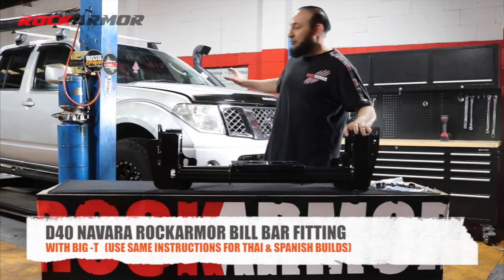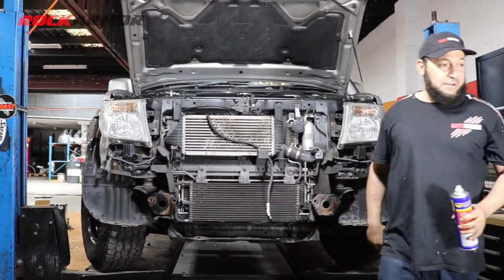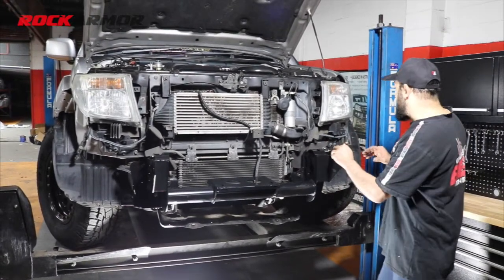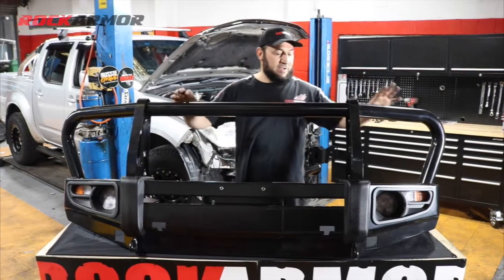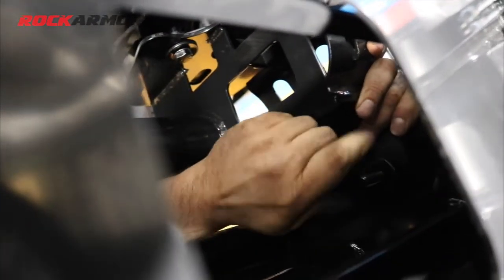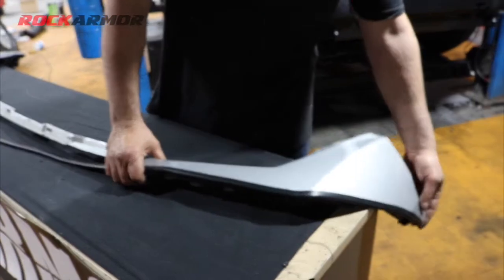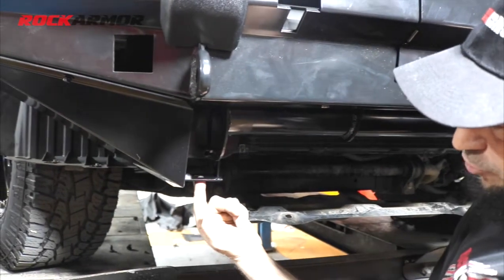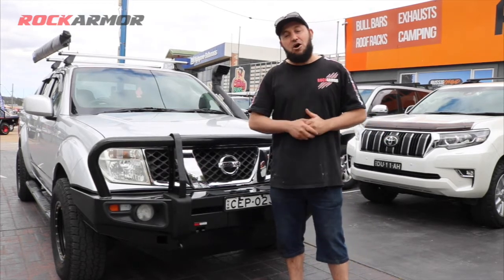Rockarmor D40 Navara Bull Bar Fitting Instructions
Rockarmor Premium Series Bull Bar
Suits: THAI & SPANISH Nissan D40 Navara
Fitting Instructions with BIG -T

Bar specs:
63mm Tubing
Winch Compatible (Winch plate included)
Built in LED Fog Lights & LED Indicators
Underbody Splash Plates
Twin slotted antenna mounts
powder coated black
ADR Complied & Airbag complied